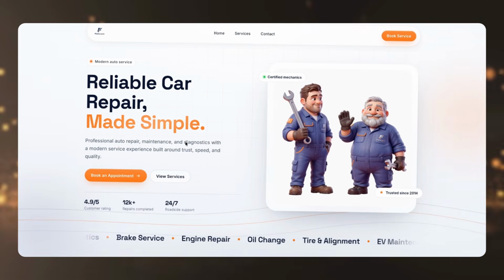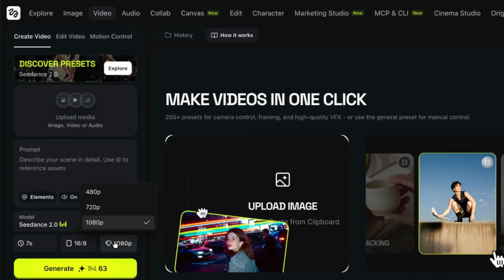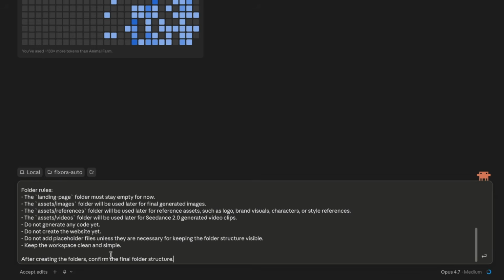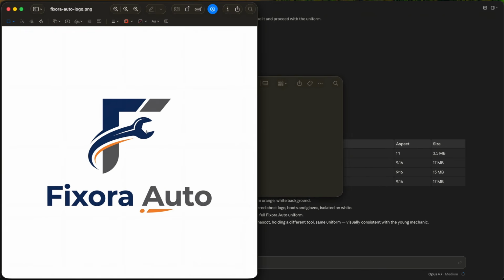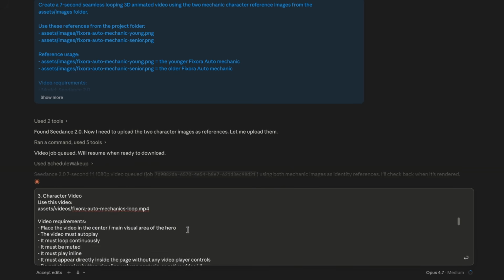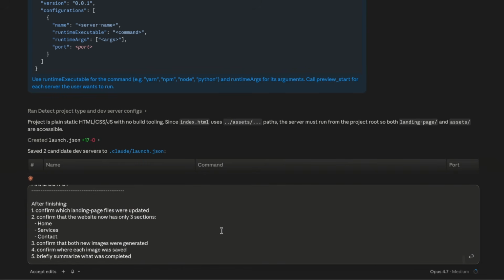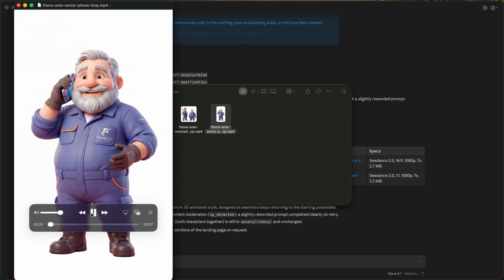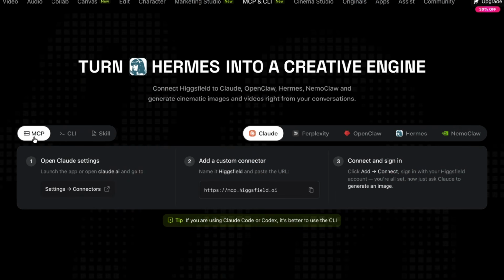Seedance 2.0 + Claude: Build Stunning Websites | Higgsfield & Claude Workflow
In this video, I’ll show you a practical workflow for building a modern animated website using Seedance 2.0, Higgsfield AI, and Claude. We’ll create visual assets, turn them into AI video generation clips, and then use Claude to build a clean landing page around those animations.

Higgsfield AI is an all-in-one creative platform where you can work with advanced image and video models in one place. Instead of jumping between different tools, you can create images, generate videos, test text to video AI workflows, and build more complete creative projects directly inside Higgsfield.

For this project, we’ll use Seedance 2.0 to generate short animated videos for a car repair landing page. The goal is not just to test an AI video model, but to use it in a real web design workflow. We’ll create a logo, characters, mechanic animations, service visuals, and then place everything into a polished website.

We’ll also look at how Higgsfield MCP can connect Higgsfield with agentic workflows like Claude. This makes the process more automated, because you can generate assets, organize files, and prepare videos directly through Claude instead of manually handling every step from the platform.

By the end of the video, you’ll see how Seedance 2.0, multi-shot AI video workflows, and Claude can work together to create modern, animated, production-style websites much faster.

If you enjoy this video, leave a like, subscribe to the channel, and let me know in the comments what kind of AI website or AI video generation workflow you want to see next.